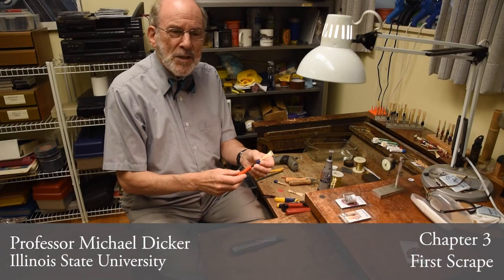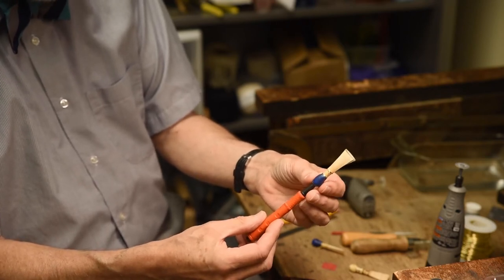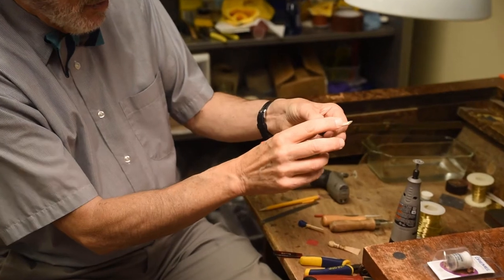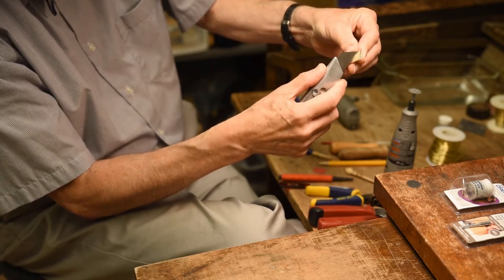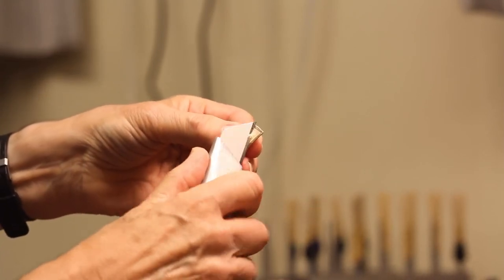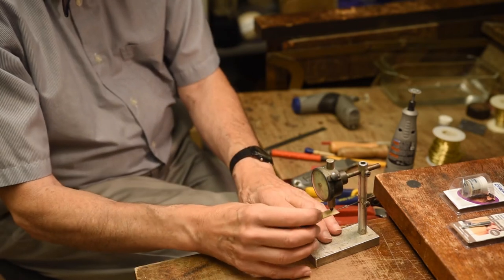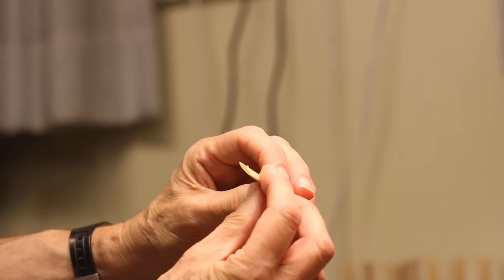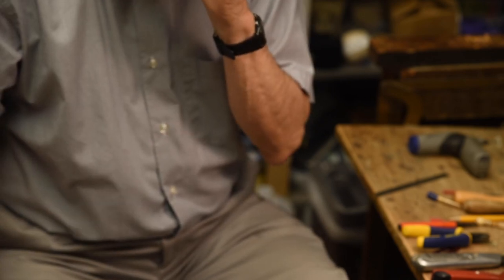chapter 3. Reed Making with Michael Dicker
Chapter 3 and Chapter 4 follow the first two videos on bassoon reed making. Michael guides you through the basics using practical, inexpensive tools including a Dremel drill.